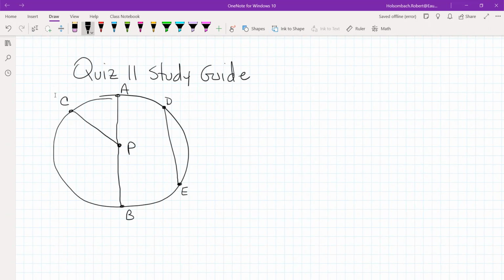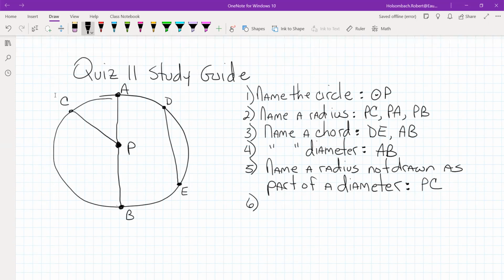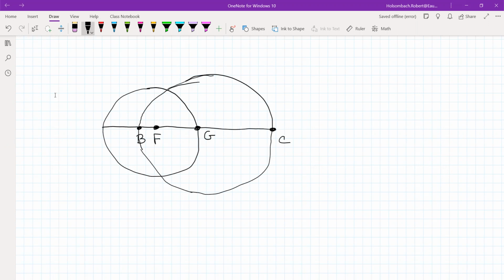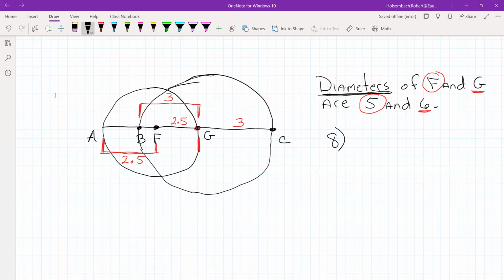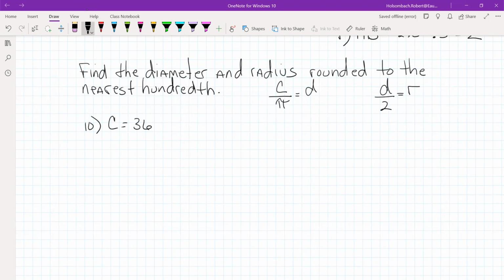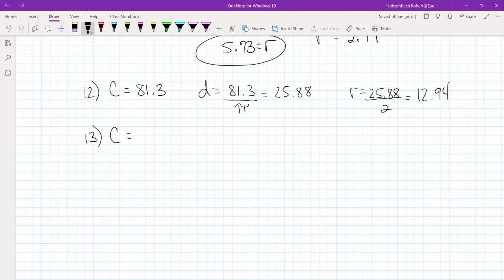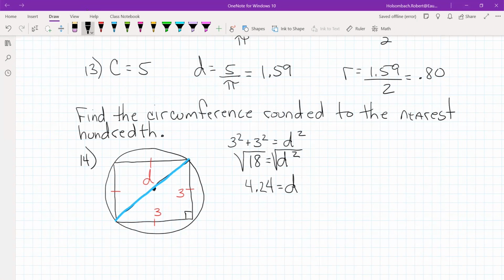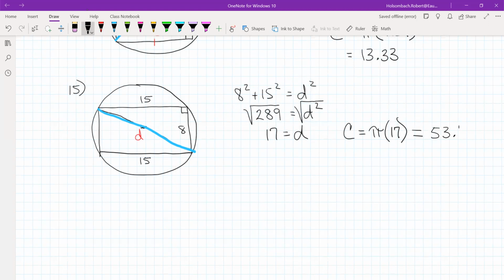Geo Quiz 11 Study Guide